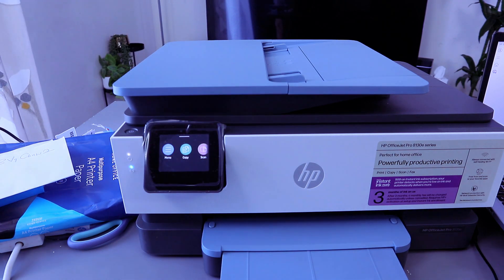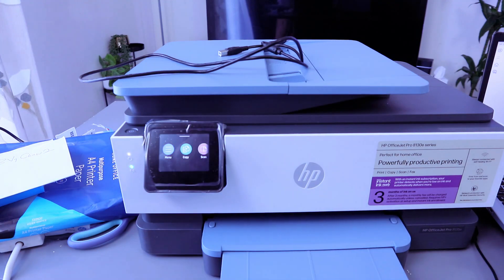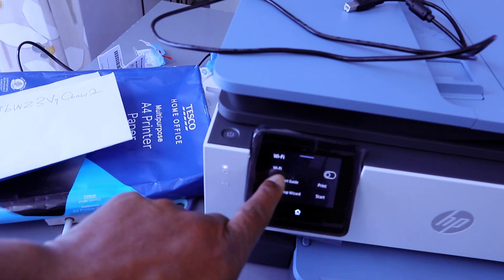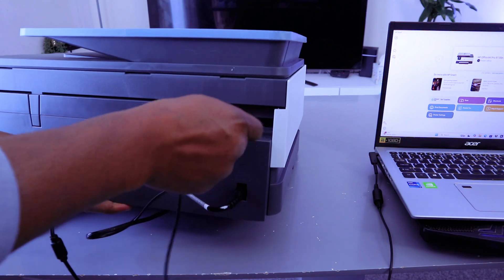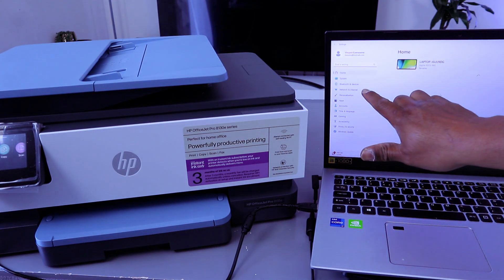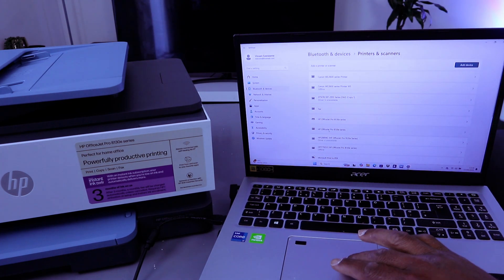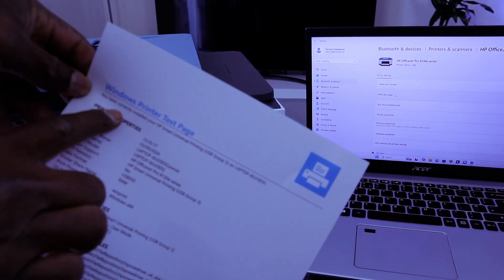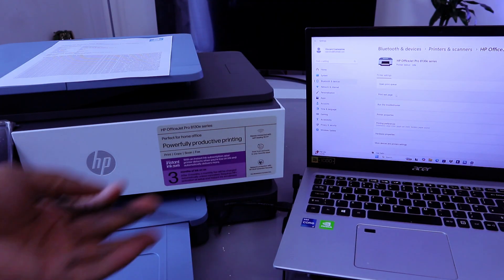How To Connect HP Officejet Pro 8135e Printer Using a USB Cable To a Computer and Print Test Page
This video is How To Connect HP Officejet Pro 8135e Printer Using a USB Cable To a Computer and Print Test Page
THE ULTIMATE SOLUTION FOR EFFORTLESS PRINTING: Introducing the professional color inkjet printer designed for your home office, brought to you by the World’s leading Printer Company, accompanied by an intuitive print application. Experience seamless printing tailored to enhance your productivity, with fax capabilities included.
THE HP OFFICEJET PRO 8135e: IDEAL FOR YOUR HOME OFFICE: Easily print, scan, copy, and fax with this versatile device. It features a 35-sheet automatic document feeder, a 225-sheet input tray, and delivers black and white prints at a speed of 20 pages per minute, while color prints are produced at 10 pages per minute.
DEPENDABLE TECHNOLOGY TAILORED FOR HOME USE: Eliminate disruptive printing noise and maintain your focus with the quiet mode feature. Print securely over VPN with the work-from-home solutions from the Most Reliable A4 Brand.

PRINT FROM THE COMFORT OF YOUR COUCH USING THE OPTIMAL PRINT APP: Effortlessly print, scan, copy, or fax directly from your smartphone with the most user-friendly print application. It is compatible with popular cloud storage services such as Dropbox, Google Drive, email, and OneDrive. Additionally, you can scan multiple documents simultaneously and edit them from your mobile device.
SAVE UP TO 70% ON INK AND AVOID RUNNING OUT: HP offers a solution to your ink concerns with the world’s first smart ink delivery service.
PROMOTING INNOVATION WITH 45% RECYCLED PLASTIC: Opt for printers constructed with at least 45% recycled plastic that adhere to efficiency standards. For every page printed, HP actively protects, restores, and manages forests in equal measure. Additionally, you can recycle cartridges at no cost through HP Planet Partners.
WHAT IS INCLUDED IN THE PACKAGE: HP OfficeJet Pro 8135e All-in-One Printer; HP 924 Setup Black Ink Cartridge; HP 924 Setup Cyan Ink Cartridge; HP 924 Setup Magenta Ink Cartridge; HP 924 Setup Yellow Ink Cartridge; Power Cord; Regulatory Flyer; Ink Caution Flyer; Setup Poster; Reference Guide
Printer (Amazon UK)
INK (Amazon UK)
Ink (Amazon USA)
Printer (Amazon USA)
Printer (Amazon Canada)
Ink Black (Amazon Canada)
Ink Color (Amazon Canada)